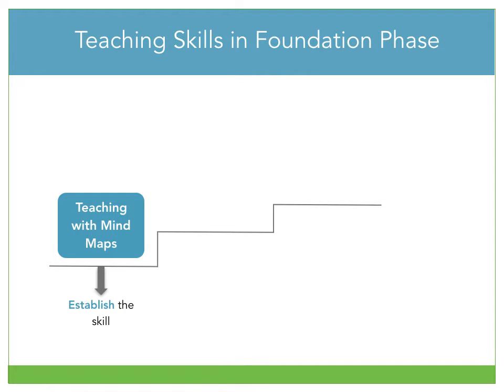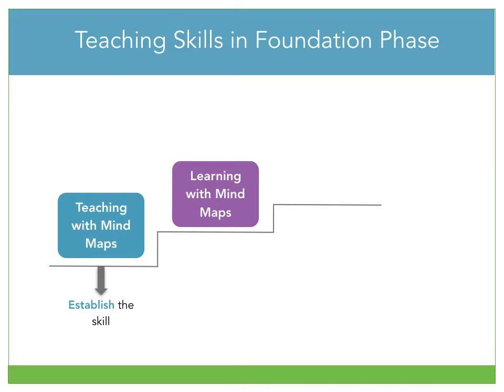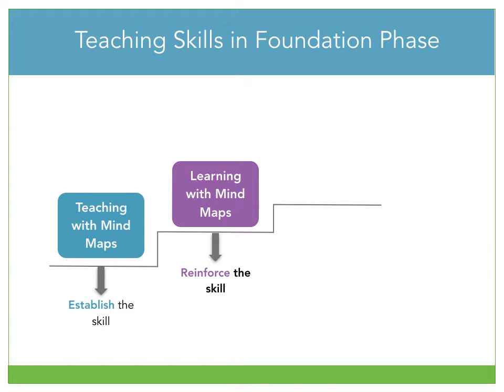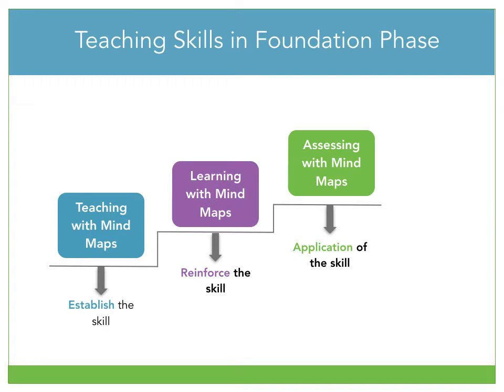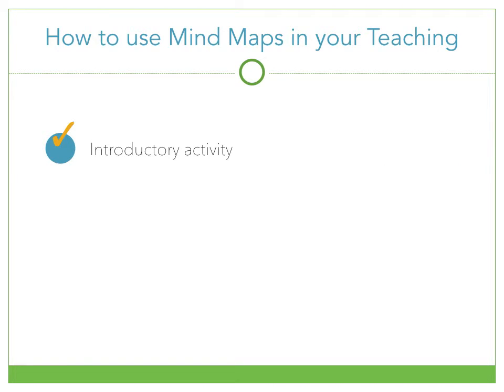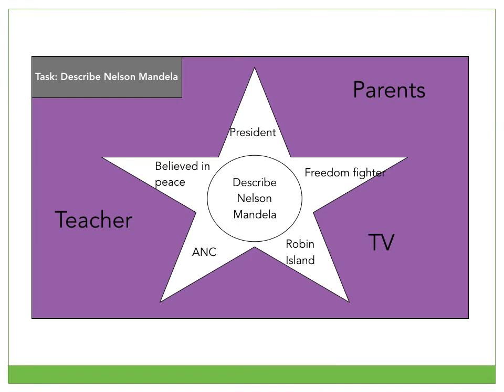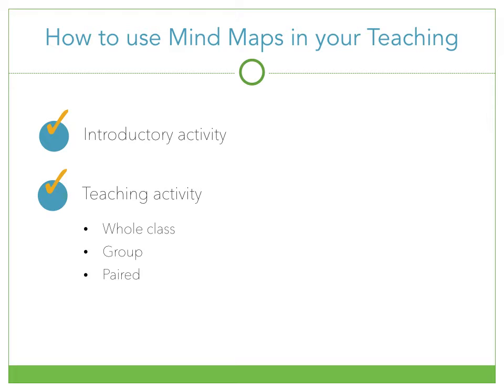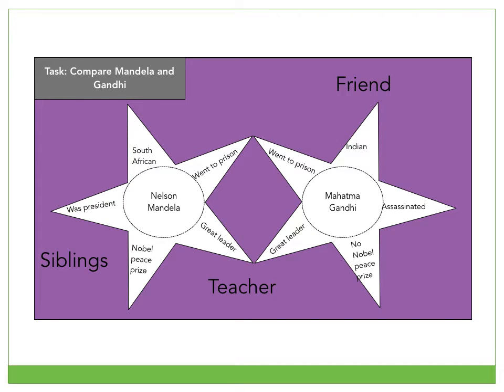Foundation Phase Application Mind Maps